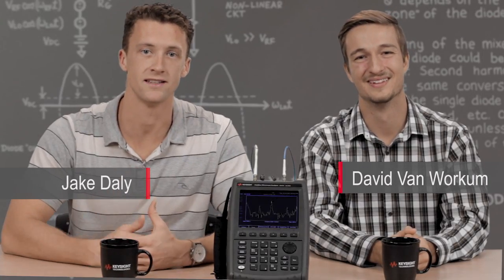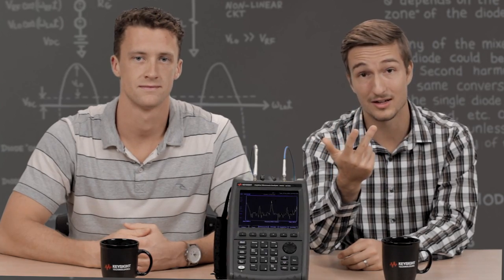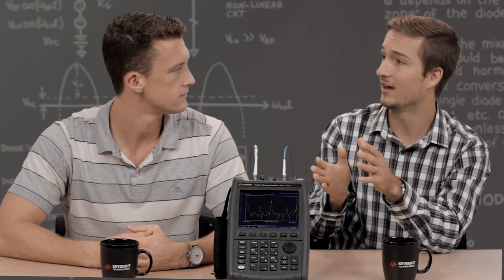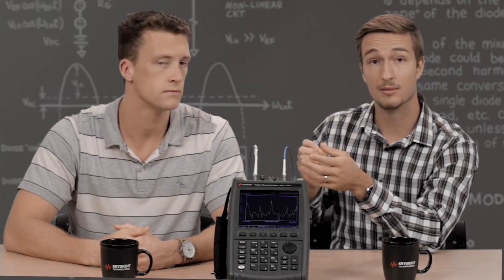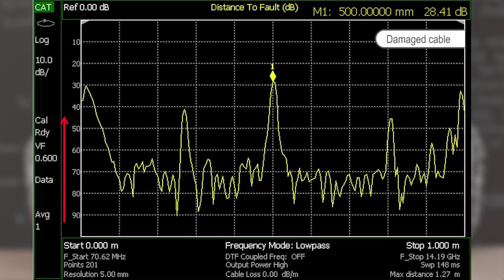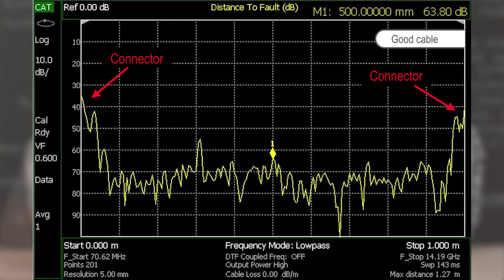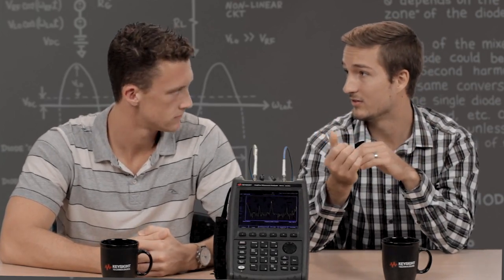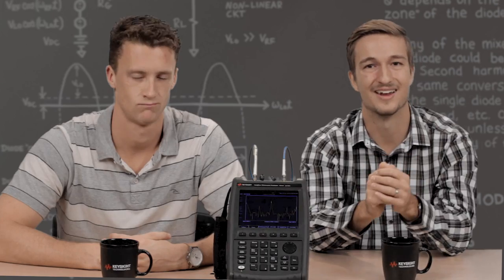FieldFox Fundamentals, Episode 1: Welcome to FieldFox Fundamentals!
Jake and David, the FieldFox Fundamentals guys, examine two different cables, one broken and one intact, and use the Distance to Fault measurement to determine how broken cables impact measurements.

Additional resources available:
-Application note on Techniques for Precise Cable and Antenna Measurements in the Field
-Application note on Techniques for Advanced Cable Testing: